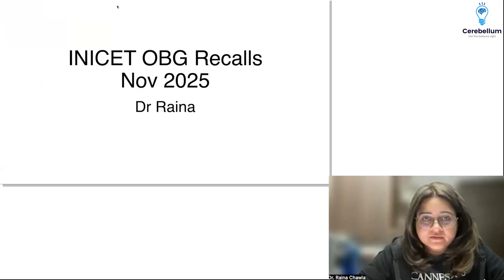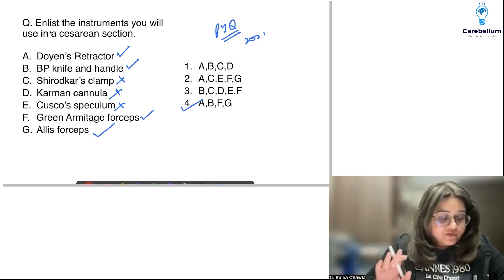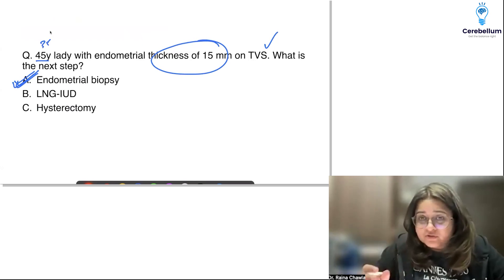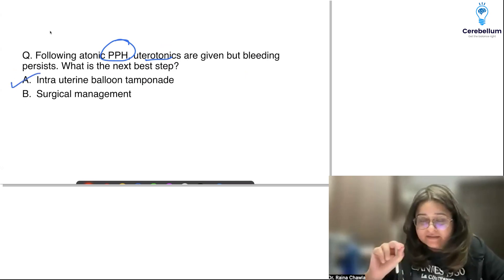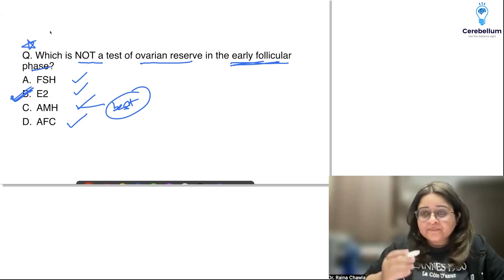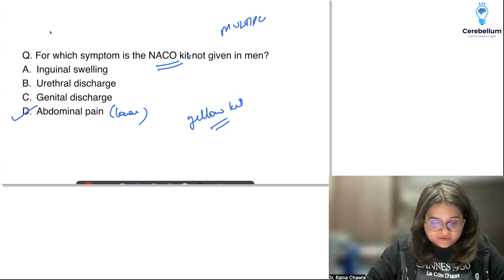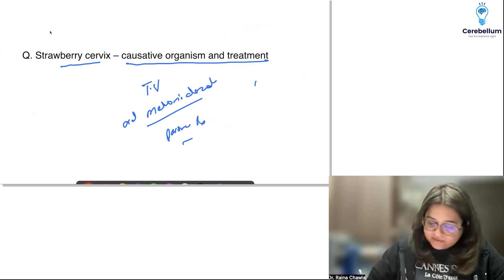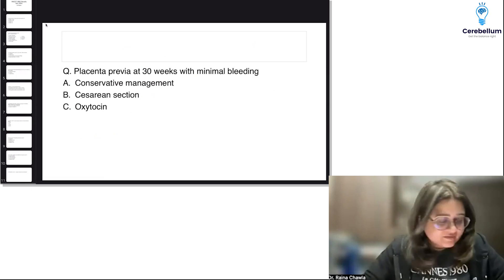INICET Nov 2025 OBG Recall | Dr. Raina Chawla’s Quick Discussion of All Questions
INICET November 2025 Obstetrics & Gynecology Recall Discussion by Dr. Raina Chawla

In this video, Dr. Raina Chawla takes you through every OBG question from the INICET November 2025 exam, breaking down each one with clear logic, clinical reasoning, and memory hooks to make every concept stick.

While the number of OBG questions this year was fewer (around 10–11), most were straightforward, repeat, or concept-based — and this session ensures you understand why each answer is correct.

Cerebellum Academy
An Institute For The Students by The Teachers